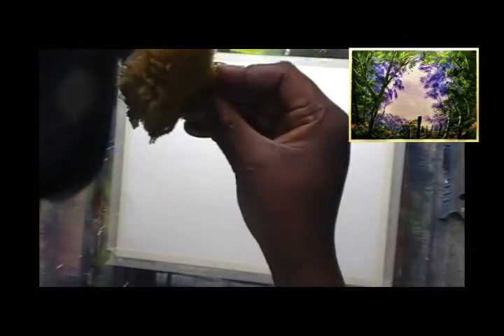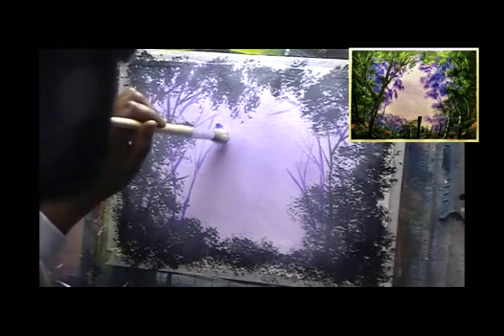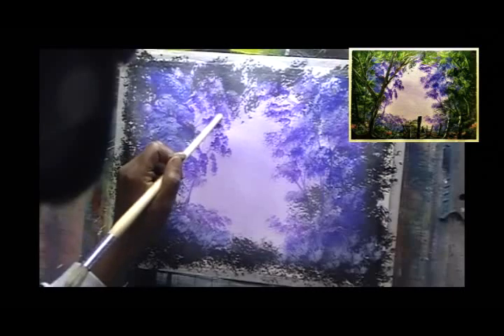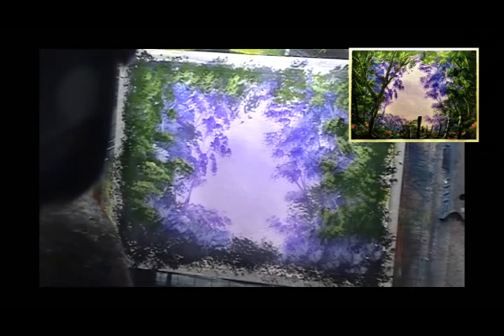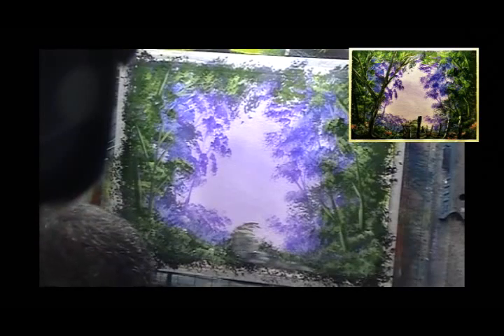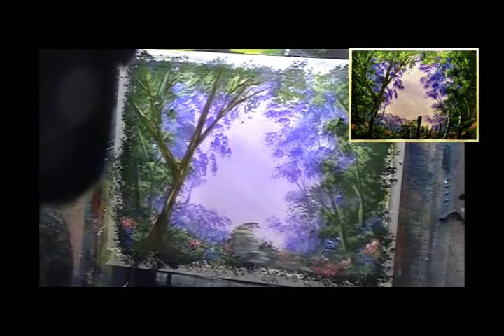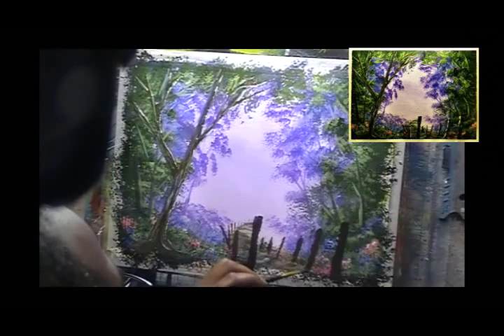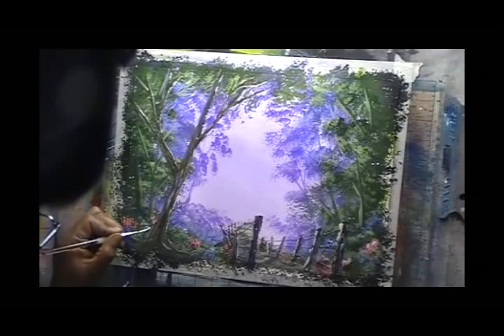"They're Watching You"